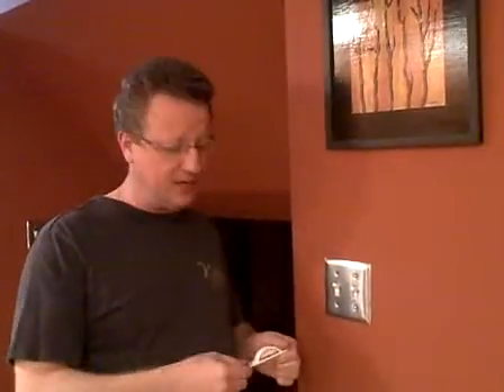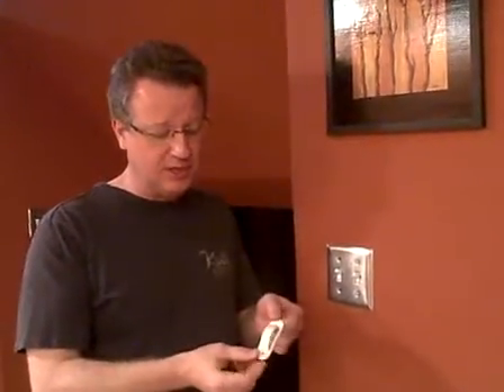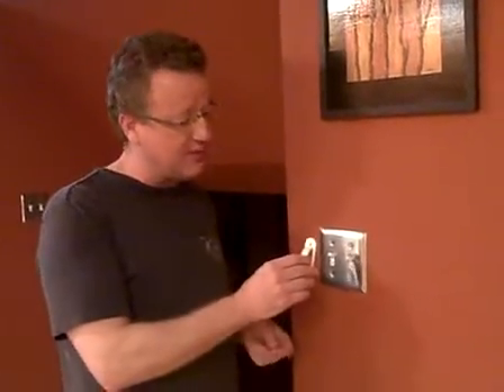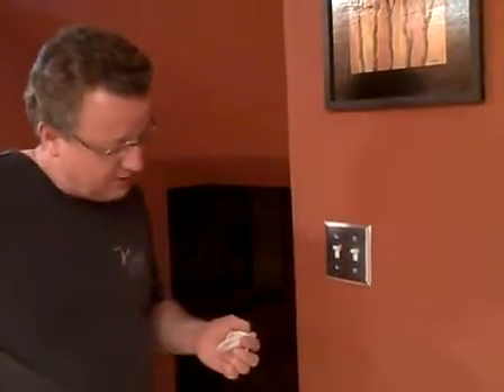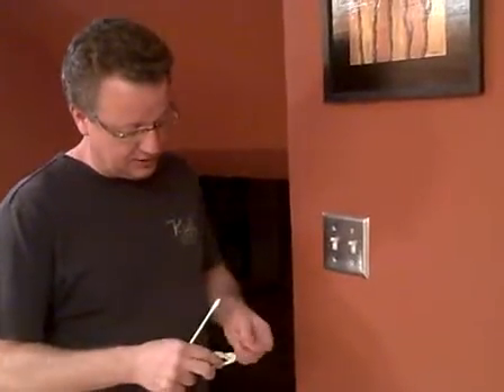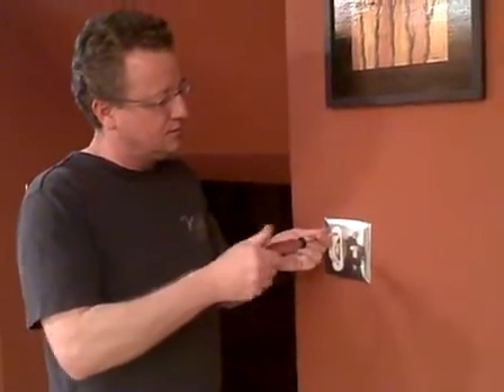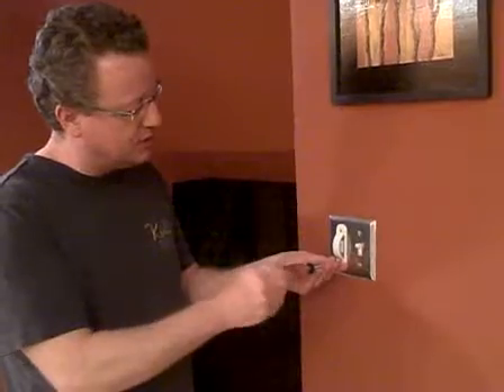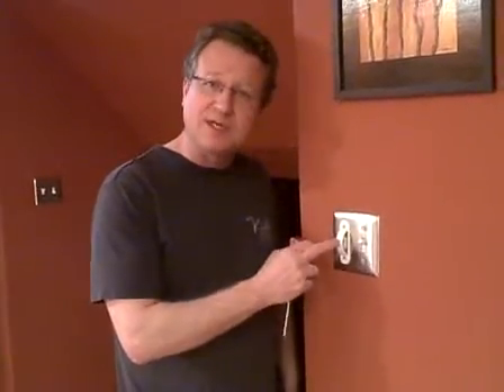Switch Guard - Switch Protector - Child Proof Switch Cover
A switch guard is an easy way to protect wall switches from being turned off or on by accident.

For a wall switch that operates a switched outlet, a rocker switch guard can prevent constant reprogramming of items like clocks, VCR's and radios. It can protect a switch connected to a DVR or a garage door opener. For a furnace, a switch protector it will keep a switch from accidentally being shut off.

A switch guard is also good for child proofing your home.